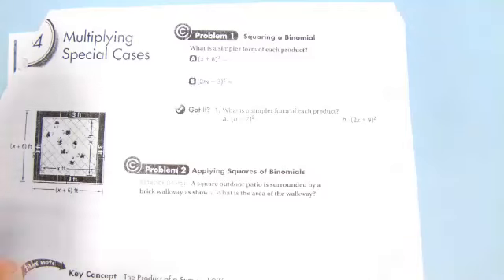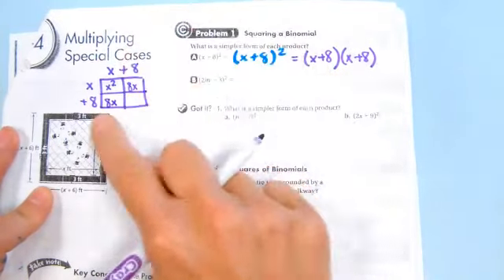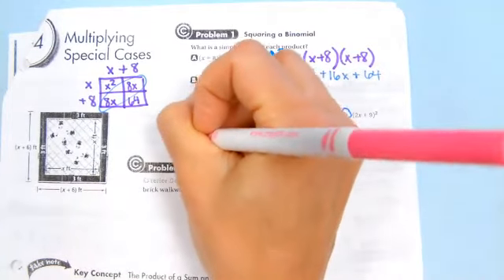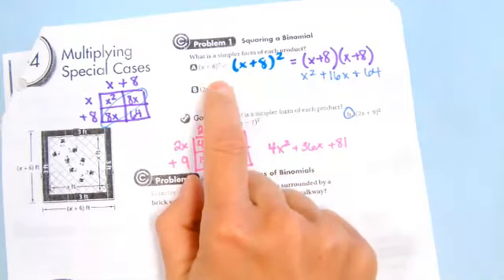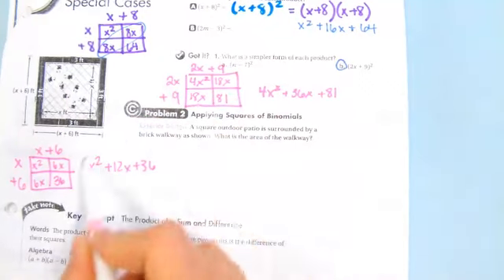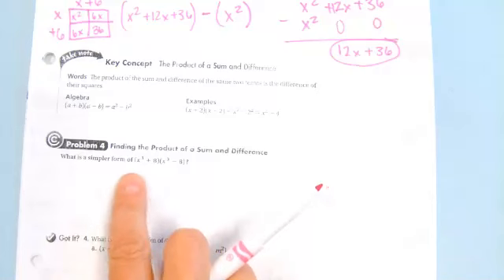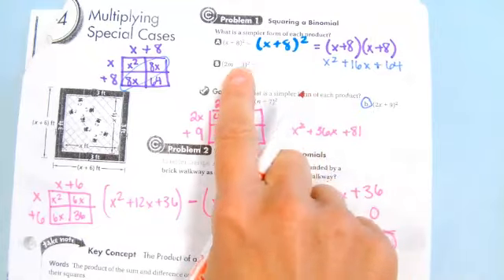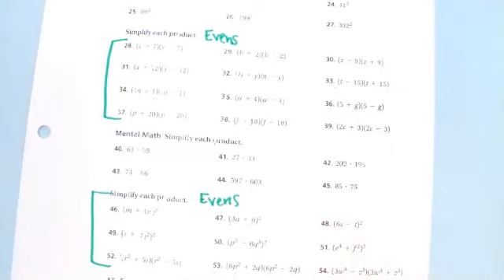8-4: Multiplying Special Cases